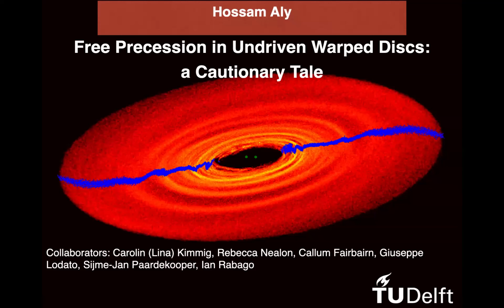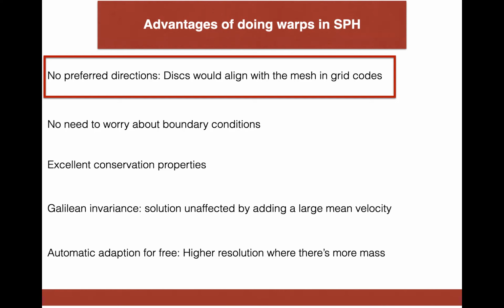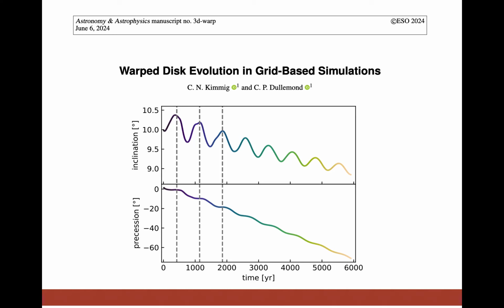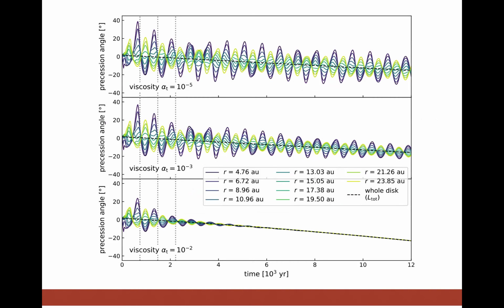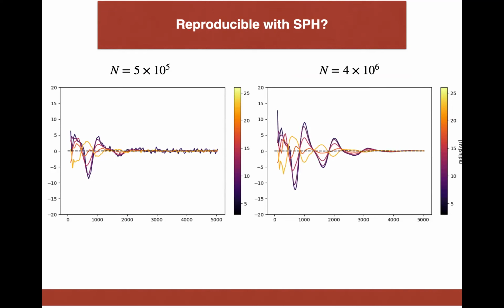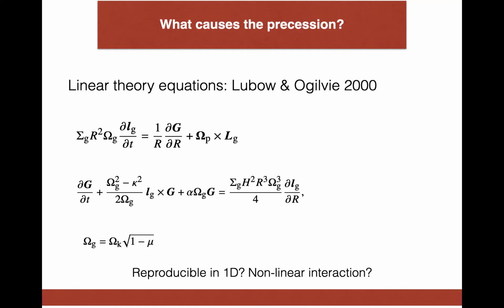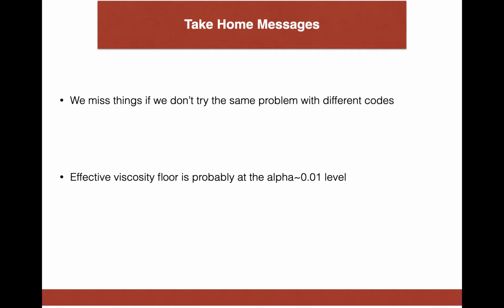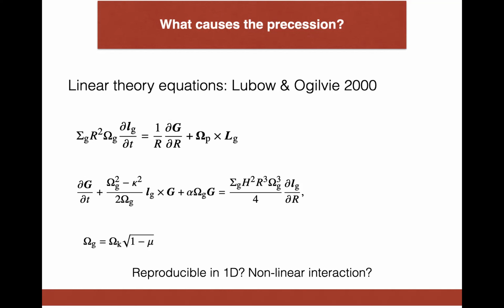Free precession in undriven warps in protoplanetary discs: a cautionary tale-Hossam Aly@ phantom2025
SPH has always been seen as the favourite algorithm for modelling warps in discs, primarily due to its lack of preferred directions as opposed to grid codes. Kimmig & Dullemond 24 recently showed that a lot of the concern regarding simulations of warped discs with grid codes can be mitigated. This allowed them to uncover free precession in undriven warped discs with FARGO3D, which has not been reported before in SPH. I will show recent SPH simulations that reproduce this phenomenon, proving it is indeed a physical rather numerical effect. The oscillatory precession lifetime and amplitude critically requires very low effective viscosity, which is possibly why it was overlooked in many previous SPH investigations. This provides a cautionary tale against undue dismissal of one hydro algorithm in favour of another.